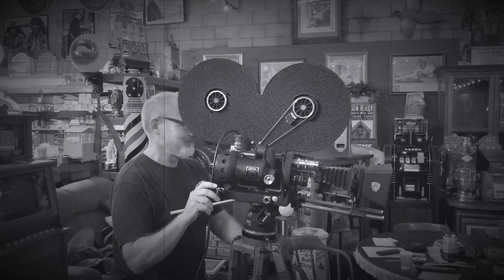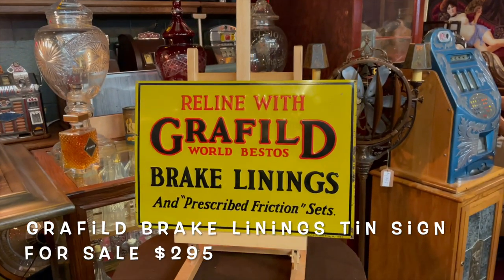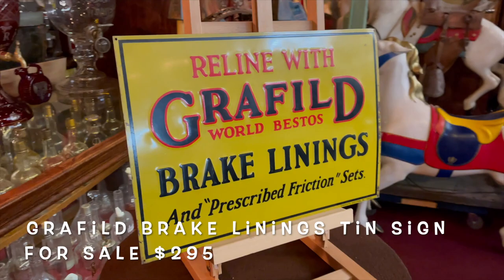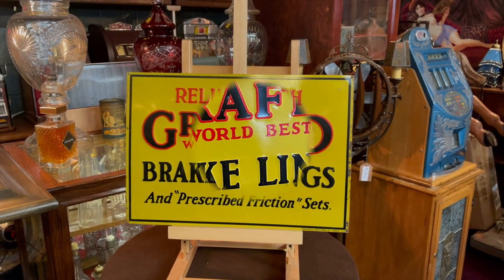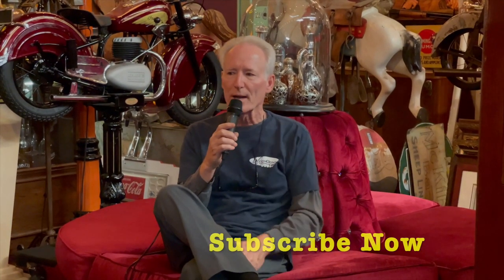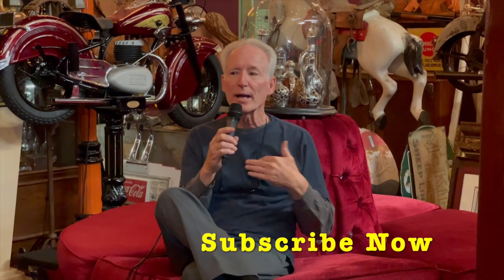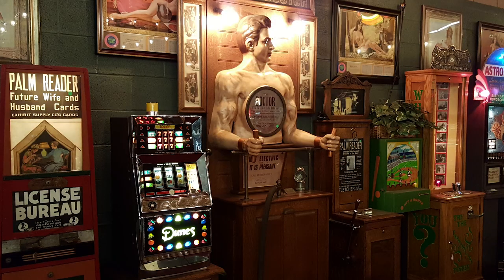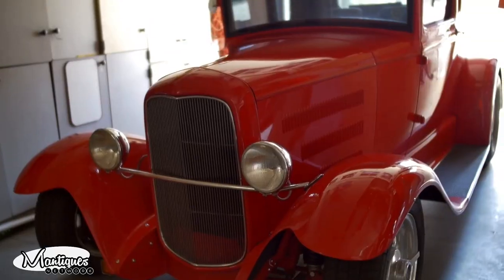Embossed Grafild brake linings tin sign SOLD FOR $295